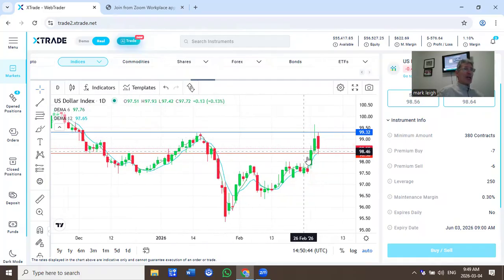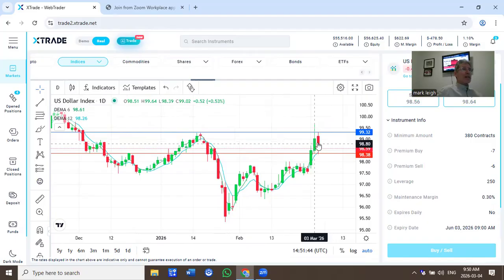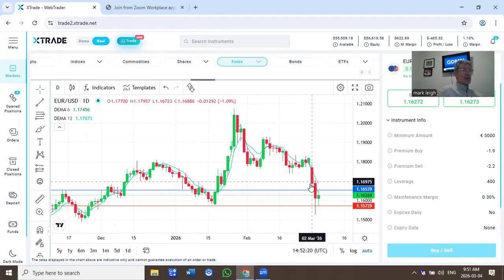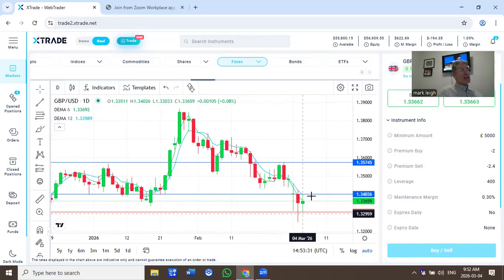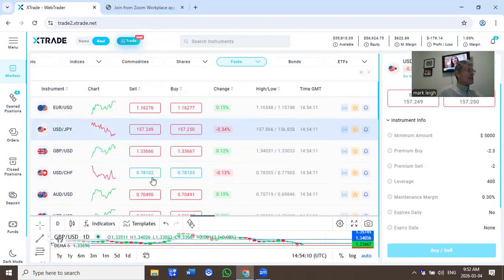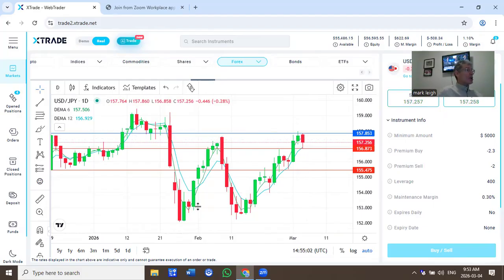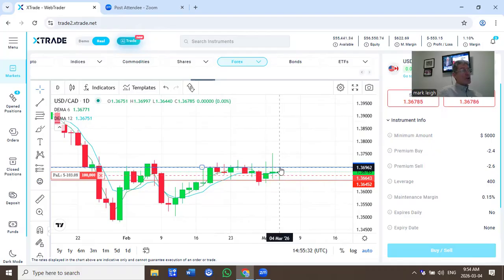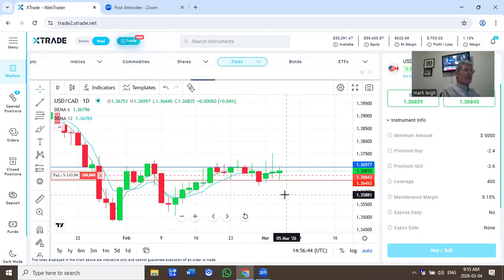March 4, 2026 - FX Majors Update from Mark